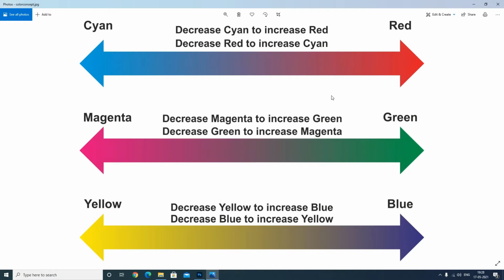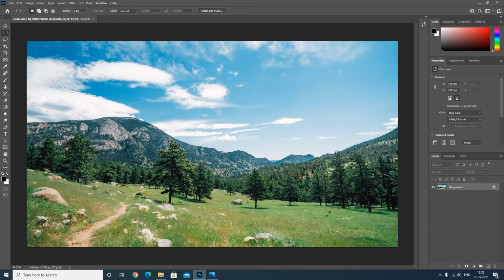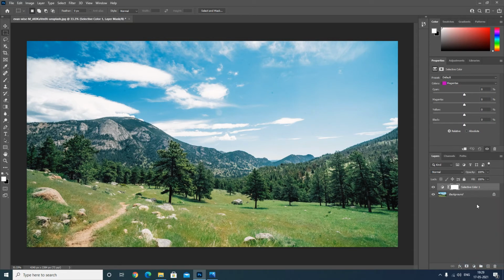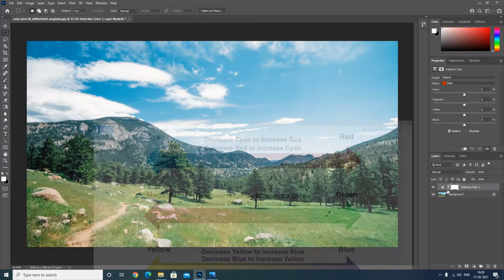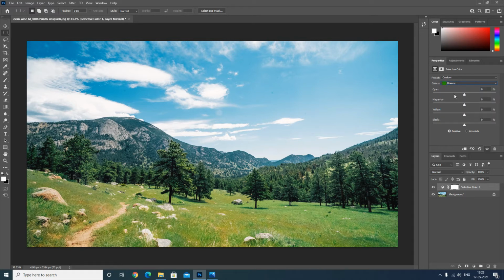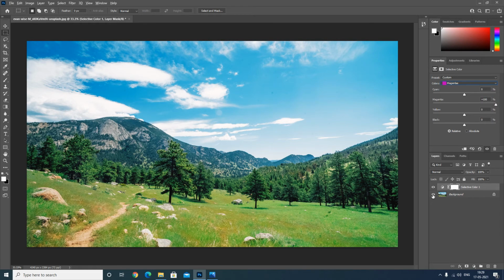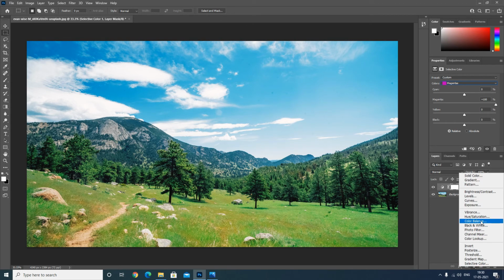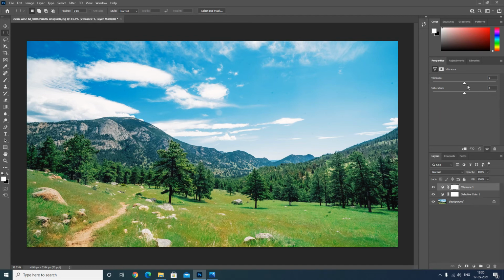Make colors pop in Adobe Photoshop using Selective Color